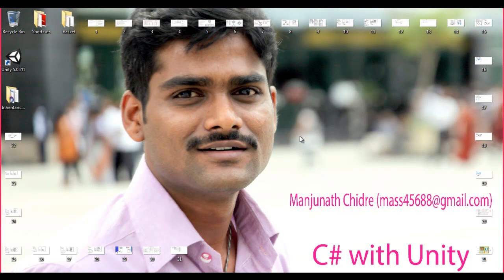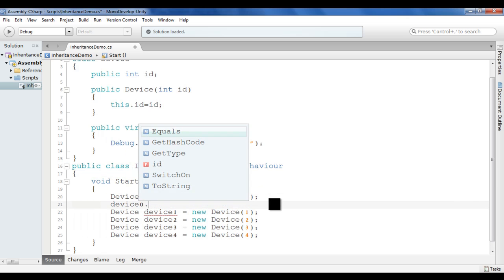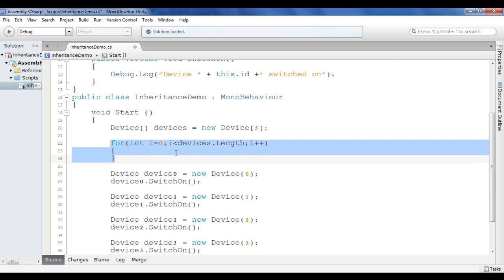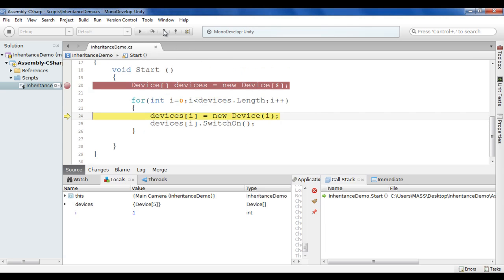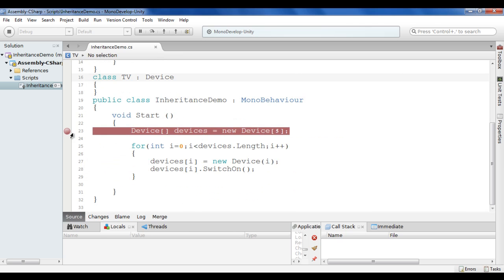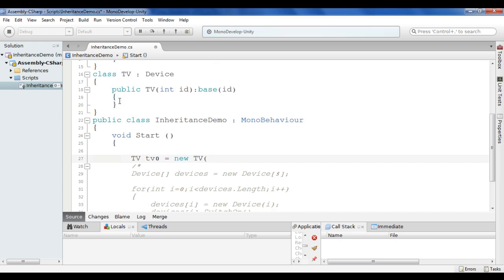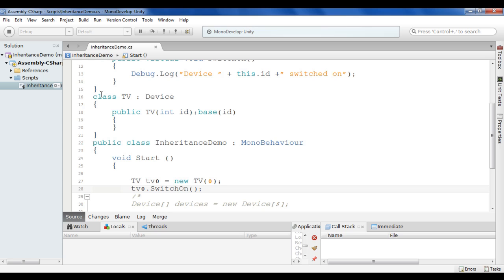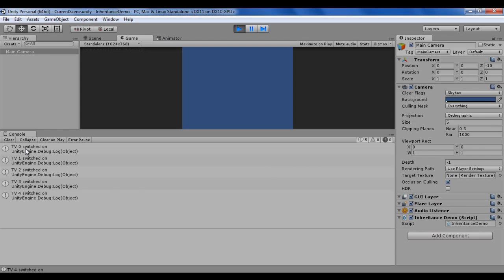Loop through Array of Child Objects in C# - Unity C# Scripting Tutorial 139 🚀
► Learn how to loop through an array of child objects in C# with this Unity tutorial. This video also covers looping through arrays of objects, providing clear examples and practical applications to improve your scripting efficiency in game development! Perfect for developers enhancing their skills in Unity and C#.

► Time Stamps:
0:00:00 How to Loop through Array of objects in C#?
0:13:34 How to Loop through Array of Child objects in C#?